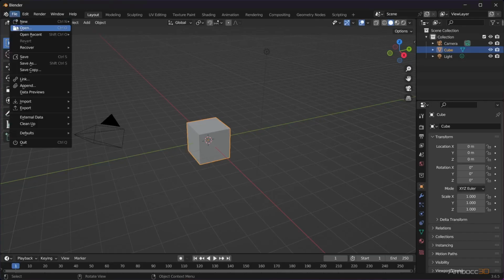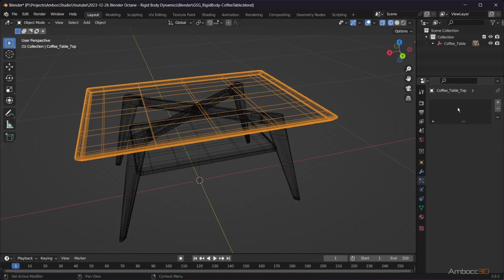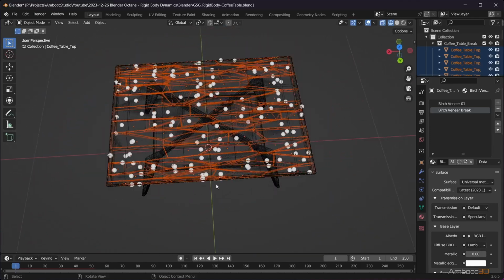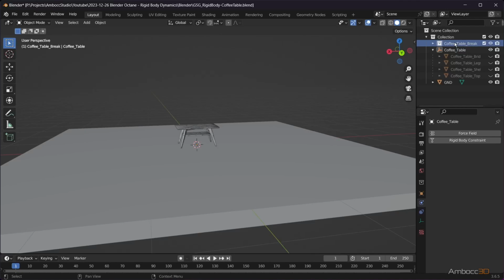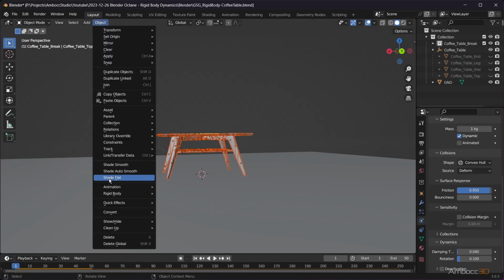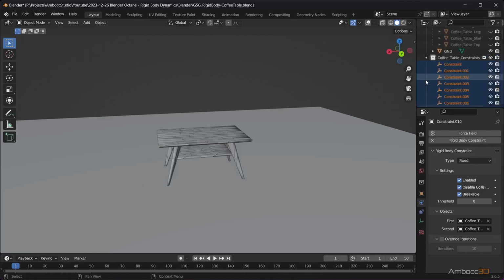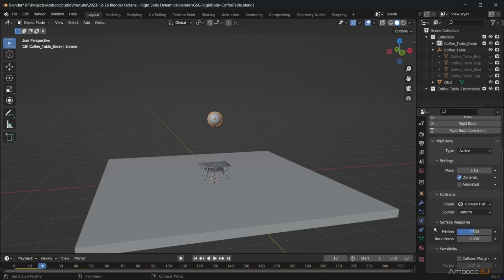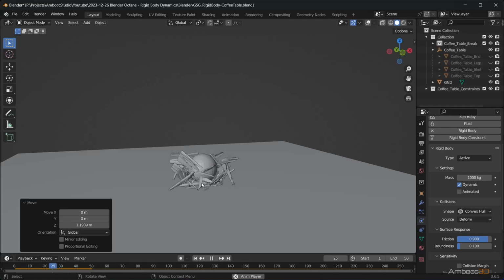Using Rigid Body and Motion Capture | Part 1/2 | Blender 3D Octane Render Tutorial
This video will cover Rigid Body dynamics with Motion Capture. It will build upon our last video of Motion capture workflow from Blender to  CC4 to iclone 8, and back to Blender Octane for rendering.  We will add a Rigid body table breaking from a thrown character landing on it.

Support Ambocc 3D

Blender 3D

Octane Render